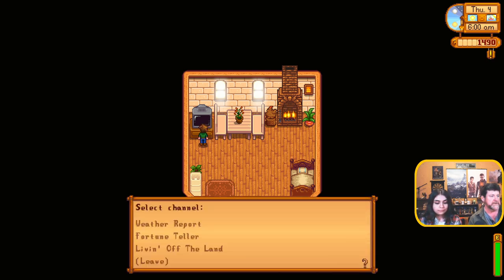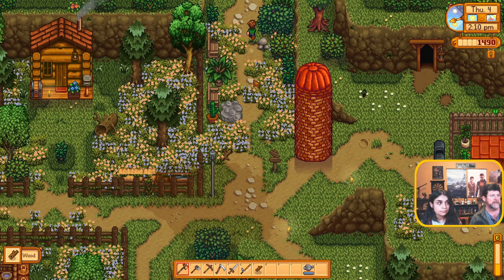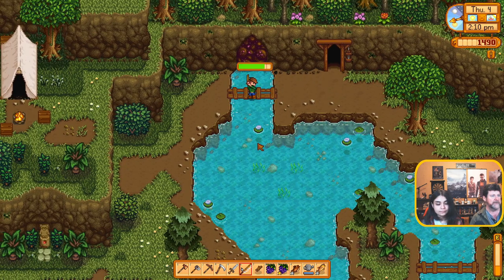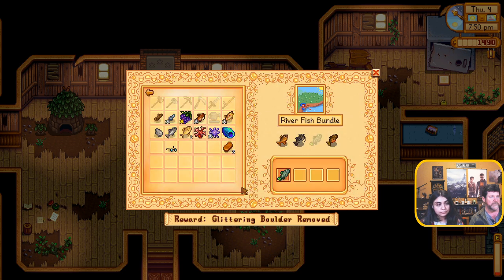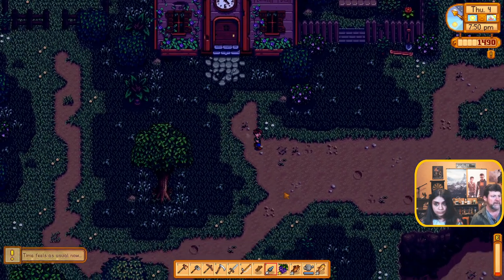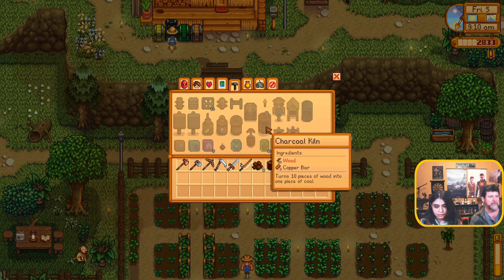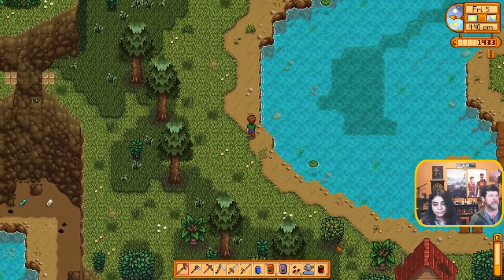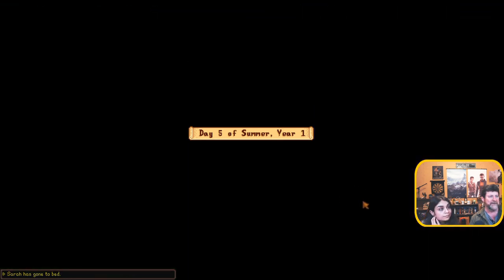Stardew Valley Ep 15 | Where Every Day Is A Sunny Day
Hey Folks! Welcome to Noble Rambler's Stardew Valley!

Mods used:
Solo Four Corners
DaisyNiko's Tilesheets
DaisyNiko's Earthy Recolour
TimeSpeed
CJB Cheats Menu

This series co-hosted with my daughter, Sarah.